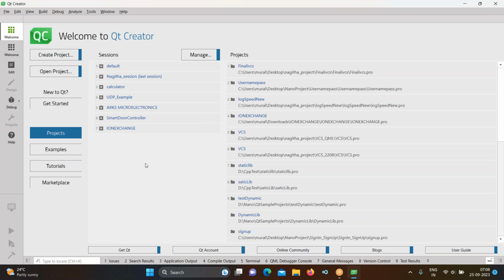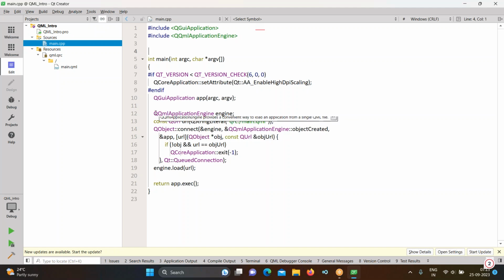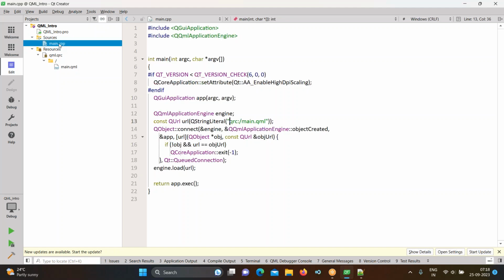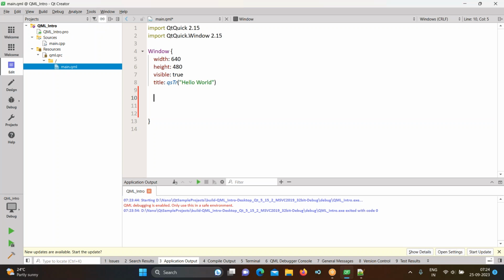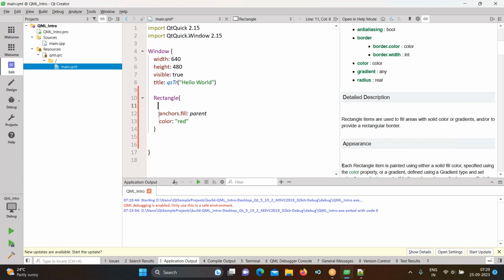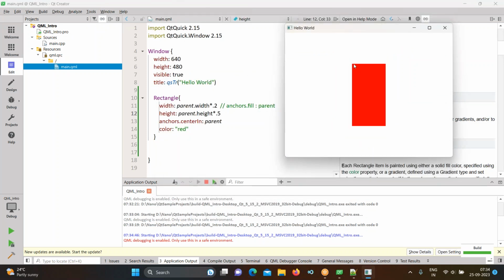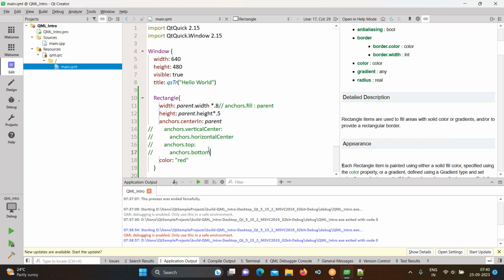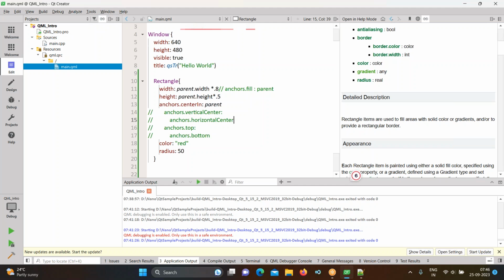QML INTRODUCTION CLASS 1👇 QT QUICK APPLICATION compact Qt widgets application qt console application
QML Introduction Class
How to download and install qt application
or Qt meta Language support for C++ & Paithon.
Libraries are static and dynamic
Git hub version control system
With and examples programs